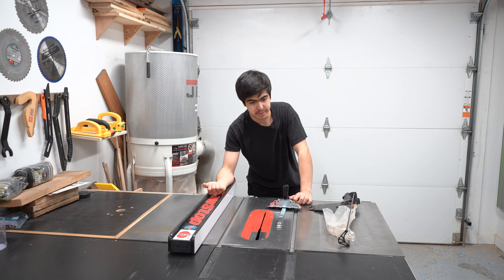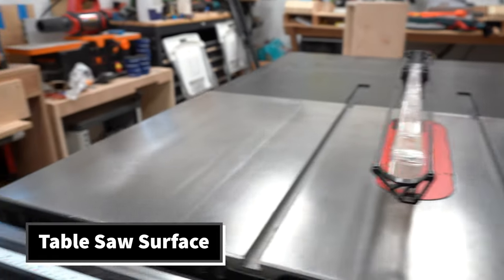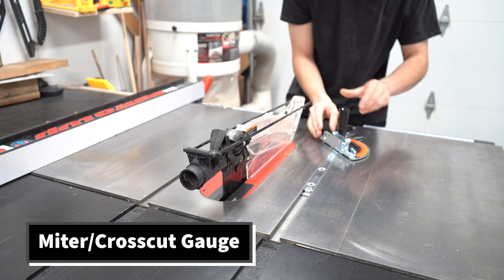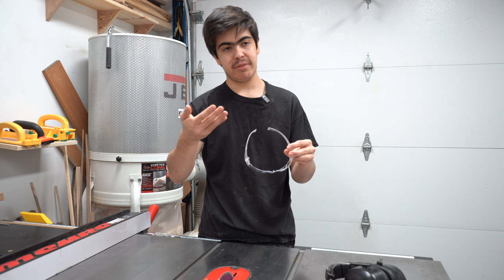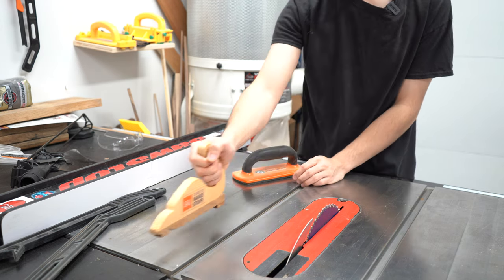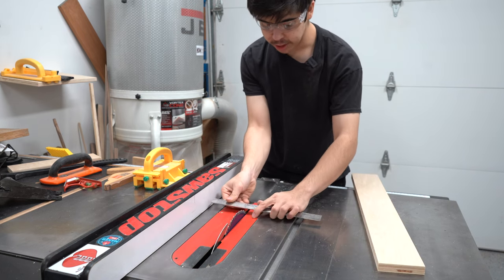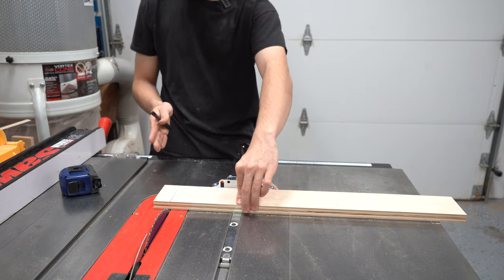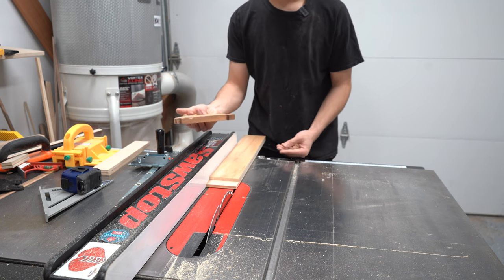Using a table saw doesn't have to be scary | Table saw basics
This is just a simple video on how to use a table saw! Just the basics, to get started; making rip cuts, crosscuts, and basic functions of a table saw.

0:00 What is a table saw?
1:25 Parts of a table saw
4:47 Keeping yourself safe
5:27 Push sticks
7:28 Getting started
7:52 Rip cutting
9:16 Crosscutting
10:58 Outro

Sawstop 3HP Professional Saw
Microjig gripper
Incra V27 miter gauge

Camera equipment:
Sony A7III
DJI Ronin RS2
Rode Wireless Go